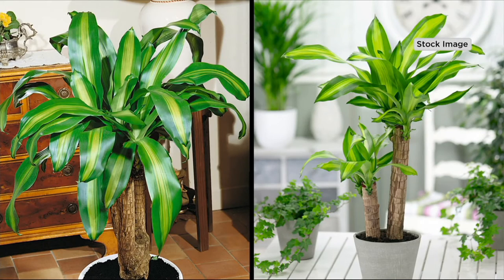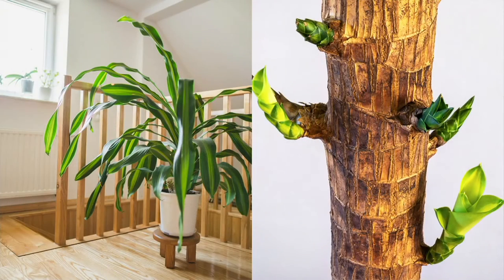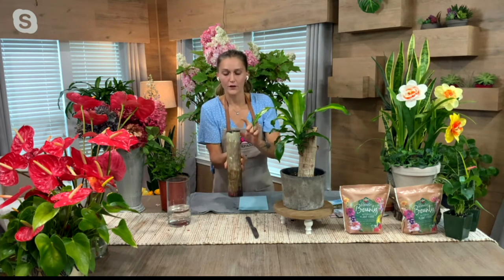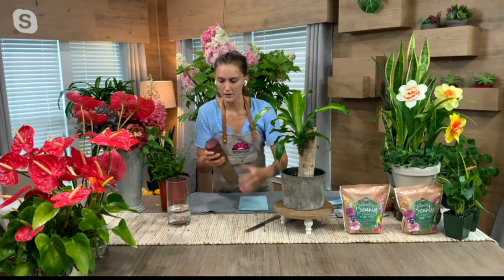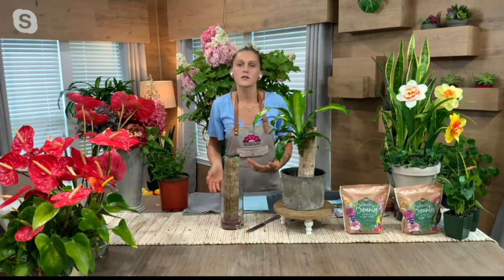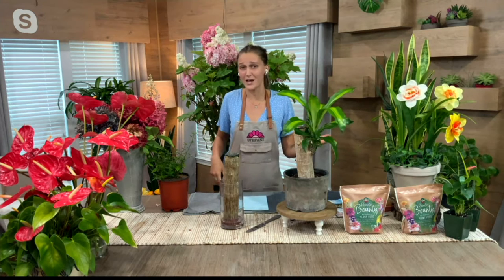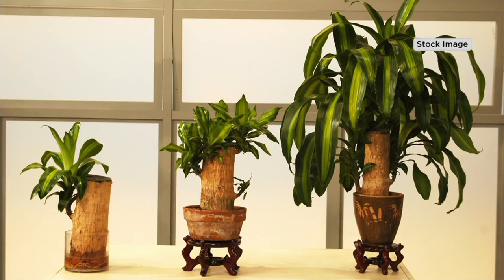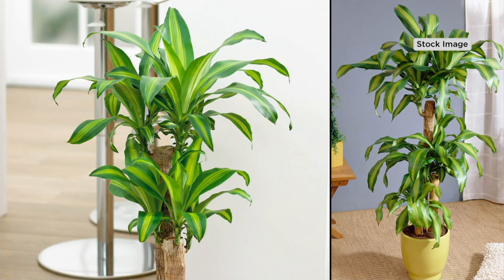Roberta's 1-Piece Good Luck Oriental Totem Pole on QVC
Roberta's 1-Piece Good Luck Oriental Totem Pole

The first plant ever sold by Roberta's in 1964, this totem pole is already 20 years old when selected from the fields. It's an ideal indoor plant that cheers up any space in your home. From Roberta's.